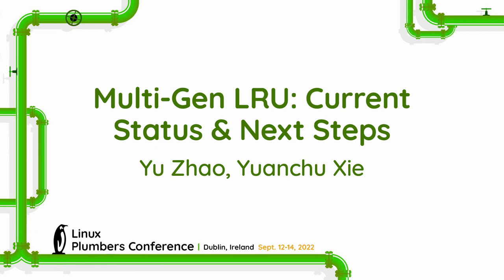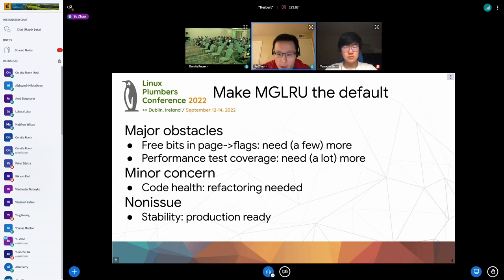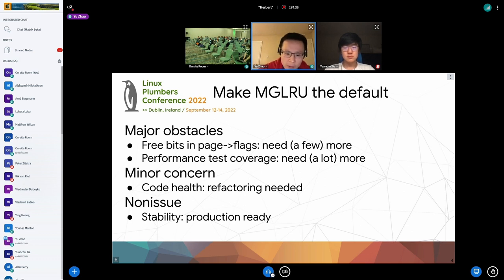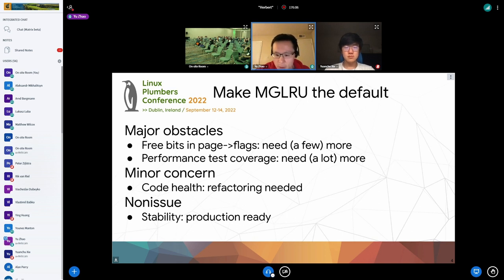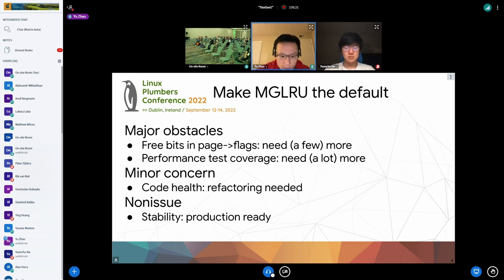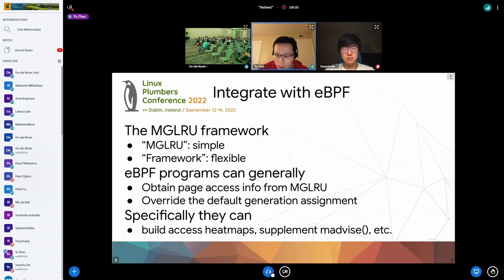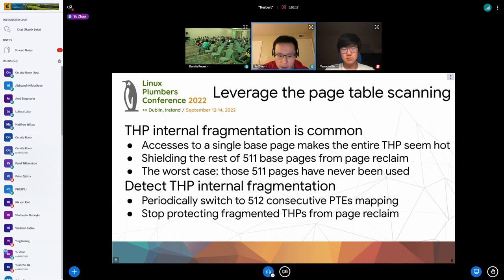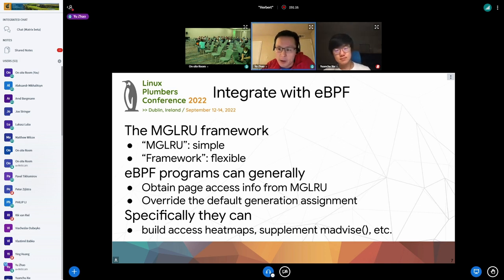Multi-Gen LRU: Current Status & Next Steps - Jesse Barnes‎, Rom Lemarchand